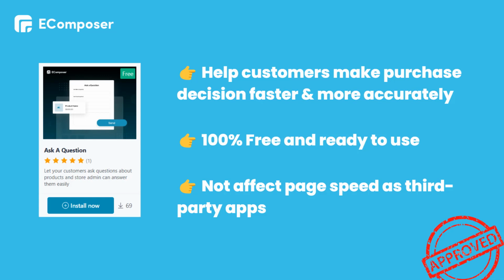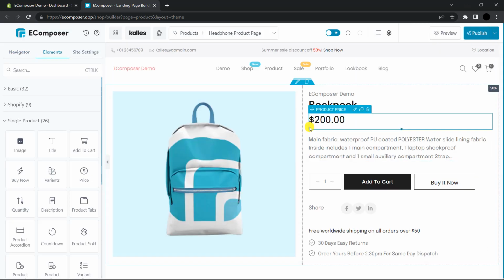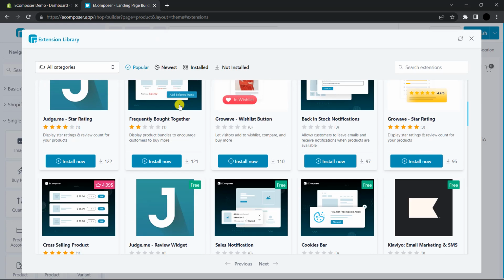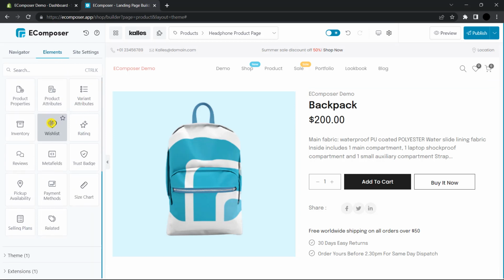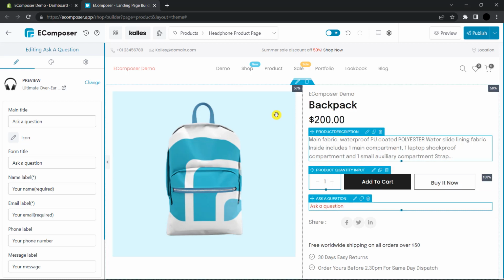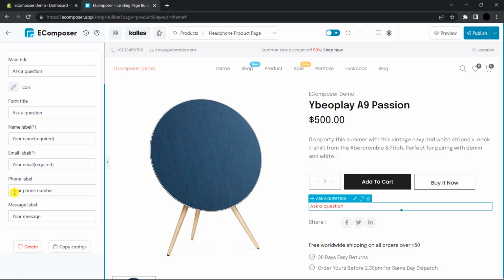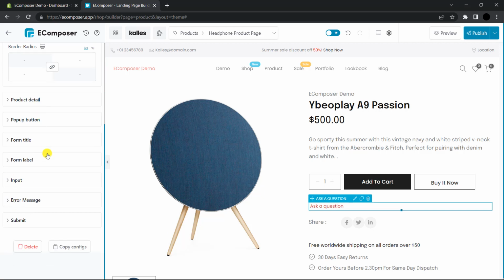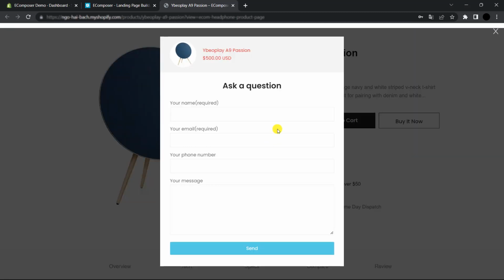How to add Ask A Question Extension to your Shopify store? - EComposer Landing Page Builder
Ask A Question provides a way to let your customers ask questions directly on product pages. Customers can inquire about products and reach out to the admin directly. This helps you engage more with the customers and could potentially increase your sales rates.
👉 [Update] From 15 Apr, 2024, the Ask A Question extension is available from EComposer Pro plan

🎬 Timestamps:
0:00 - Introduction
0:18 - What is Ask A Question Extension?
1:01 - Install the extension
2:27 - How extension look in live store?
3:15 - Ending